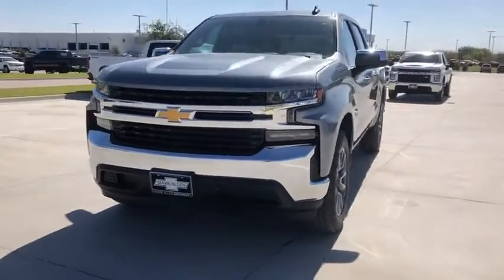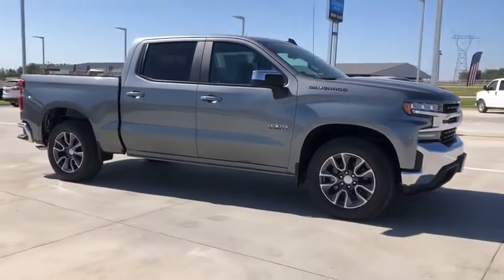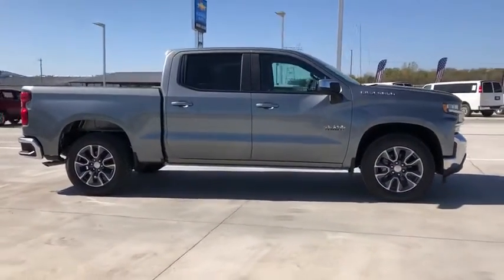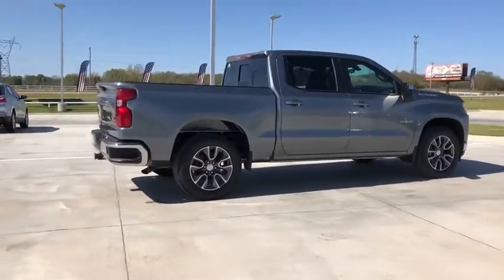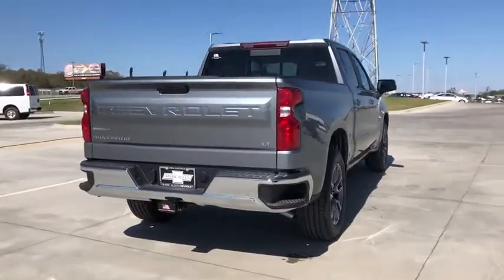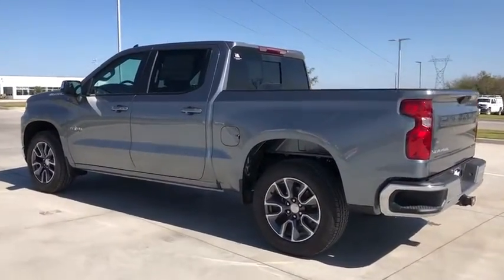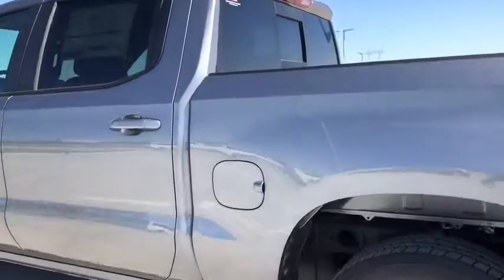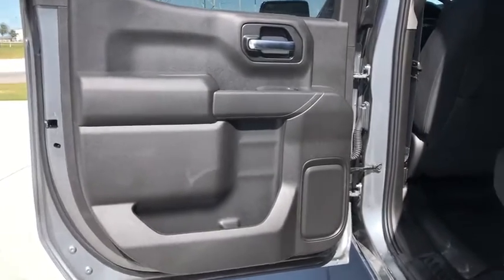2020 Chevrolet Silverado_1500 Bixby, Tulsa, Glennpool, Broken Arrow, Owasso, OK LG386358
Satin Steel Metallic New 2020 Chevrolet Silverado_1500 available in Tulsa, Oklahoma at Mark Allen Chevrolet. Servicing the Bixby, Glenpool, Broken Arrow, Owasso, OK area.

16837 S US 75 Hwy

Satin Steel Metallic 2020 Chevrolet Silverado 1500 LT Texas Edition RWD 8-Speed Automatic EcoTec3 5.3L V8 8-Speed Automatic Black Cloth.brbrMARK ALLEN CHEVROLET LETS DO BUSINESS! Price includes: $1000 - GM Incremental Consumer Cash . Exp. 11/02/2020 $4500 - Chevrolet Consumer Cash Program. Exp. 11/02/2020 $500 - Chevrolet Bonus Cash Program. Exp. 11/02/2020
Preferred Equipment Group 1LT|3.23 Rear Axle Ratio|Heavy-Duty Rear Locking Differential|Wheels: 17 x 8 Bright Silver Painted Aluminum|Wheels: 20 x 9 Painted Aluminum|40/20/40 Front Split Bench Seat|40/20/40 Front Split-Bench Seat|Cloth Seat Trim|10-Way Power Driver Seat w/Lumbar|Cloth Rear Seat w/Storage Package|Convenience Package|Convenience Package II|Texas Edition|Single-Zone Manual/Semi-Automatic Air Conditioning|Radio: Chevrolet Infotainment 3 System|Radio: Chevrolet Infotainment 3 Plus System|Steering Wheel Mounted Electronic Cruise Control|Electric Rear-Window Defogger|Color-Keyed Carpeting Floor Covering|OnStar & Chevrolet Connected Services Capable|120-Volt Instrument Panel Power Outlet|Deep-Tinted Glass|Front License Plate Kit|LED Cargo Area Lighting|EZ Lift Power Lock & Release Tailgate|Heavy Duty Suspension|Trailering Package|220 Amps Alternator|Integrated Trailer Brake Controller|4-Way Manual Driver Seat Adjuster|Power Sliding Rear Window w/Rear Defogger|Locking Tailgate|Rear 60/40 Folding Bench Seat (Folds Up)|Chevrolet Connected Access Capable|Power Front Windows w/Passenger Express Down|Power Rear Windows w/Express Down|Remote Keyless Entry|Power Door Locks|Keyless Open & Start|Power Front Windows w/Driver Express Up/Down|Front Rubberized Vinyl Floor Mats|Rear Rubberized-Vinyl Floor Mats|Bluetooth For Phone|Remote Vehicle Starter System|Dual-Zone Automatic Climate Control|Hitch Guidance|Chrome Mirror Caps|Chrome Grille|Heated Driver & Front Outboard Passenger Seats|External Engine Oil Cooler|120-Volt Bed Mounted Power Outlet|Heated Steering Wheel|Auxiliary External Transmission Oil Cooler|12-Volt Rear Auxiliary Power Outlet|170 Amps Alternator|2 USB Ports|2 USB Ports (First Row)|Electrical Lock Control Steering Column|Manual Tilt-Wheel Steering Column|Manual Tilt/Telescoping Steering Column|Urethane Steering Wheel|Leather Wrapped Steering Wheel|HD Radio|4.2 Diagonal Color Display Driver Info Center|Universal Home Remote|Steering Wheel Audio Controls|Rear Dual USB Charging-Only Ports|Theft Deterrent System (Unauthorized Entry)|HD Rear Vision Camera|Rear Vision Camera|4G LTE Wi-Fi Hot Spot Capable|4-Wheel Disc Brakes|6 Speakers|Air Conditioning|Electronic Stability Control|Tachometer|Voltmeter|ABS brakes|Brake assist|Bumpers: chrome|Delay-off headlights|Driver door bin|Driver vanity mirror|Dual front impact airbags|Dual front side impact airbags|Front anti-roll bar|Front reading lights|Front wheel independent suspension|Fully automatic headlights|Heated door mirrors|Illuminated entry|Low tire pressure warning|Occupant sensing airbag|Outside temperature display|Overhead airbag|Overhead console|Panic alarm|Passenger door bin|Passenger vanity mirror|Power door mirrors|Power steering|Power windows|Radio data system|Rear reading lights|Rear step bumper|Remote keyless entry|Speed control|Speed-sensing steering|Split folding rear seat|Steering wheel mounted audio controls|Tilt steering wheel|Traction control|Trip computer|Variably intermittent wipers|Compass|Front Center Armrest w/Storage|AM/FM radio: SiriusXM|Display: analog|Apple CarPlay/Android Auto